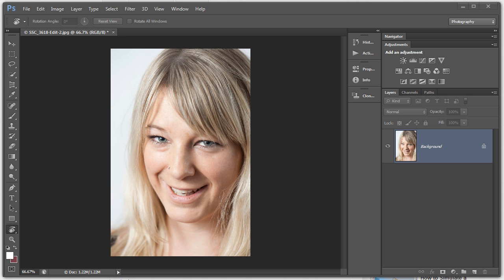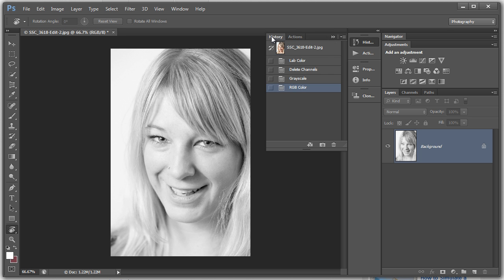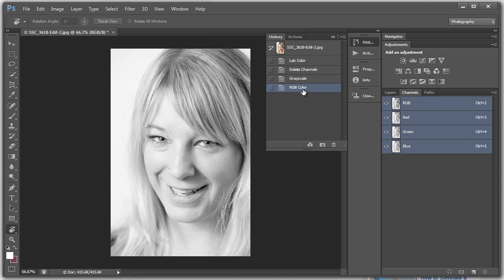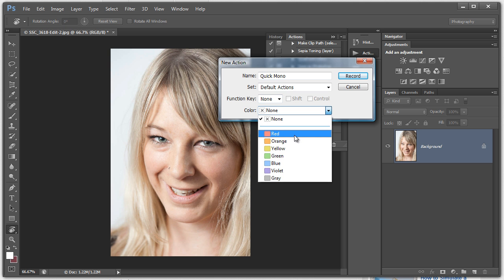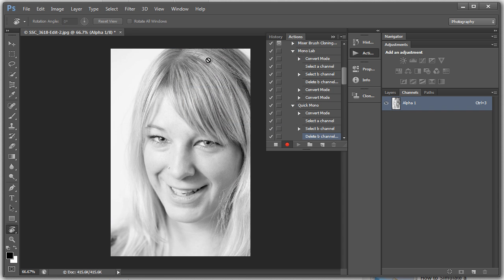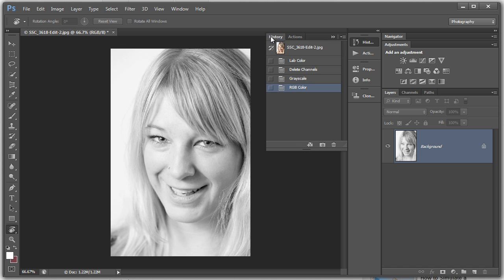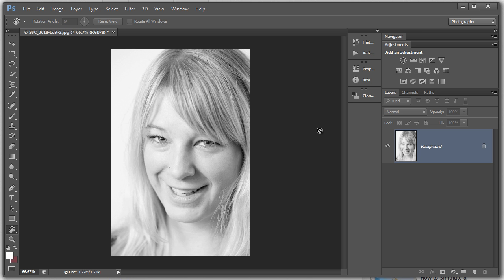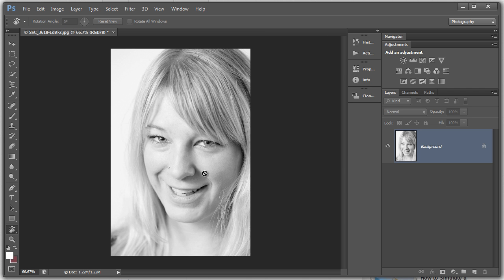Lab Colour Black and White....but fast!.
Faster than a speeding bullet. well not quite this is probably one of th quickest Black and White conversions I do...well until the next one that is. Going to convert into LAB colour and take it from there..the secret is we'll record what we do as an Action, save it and then you can use it over and over again